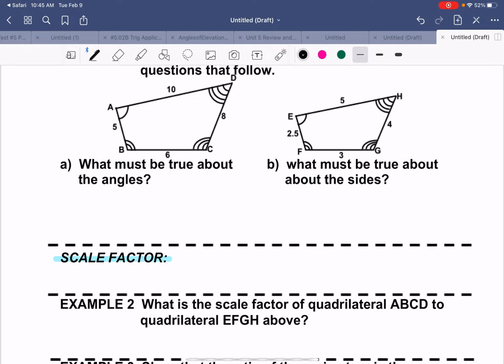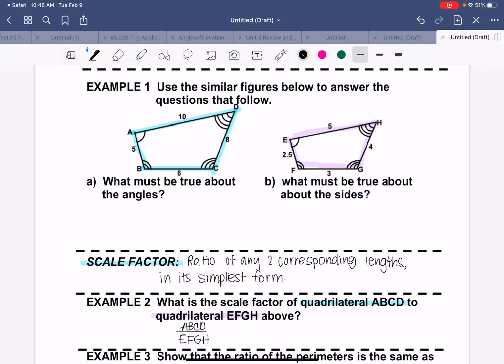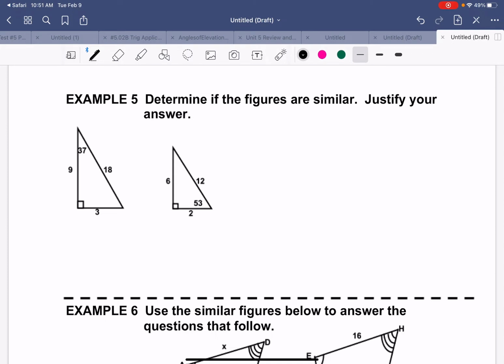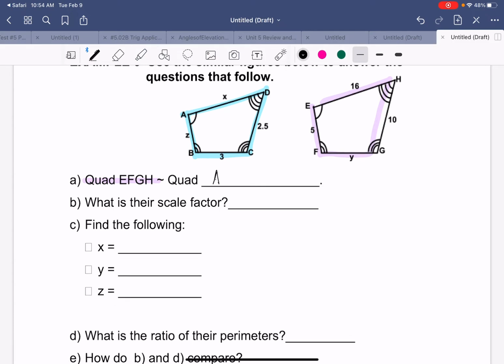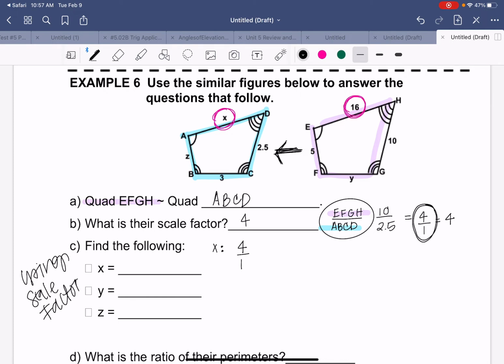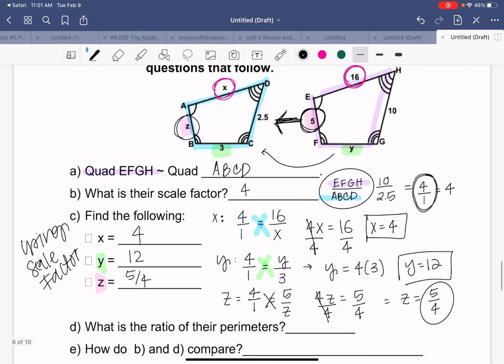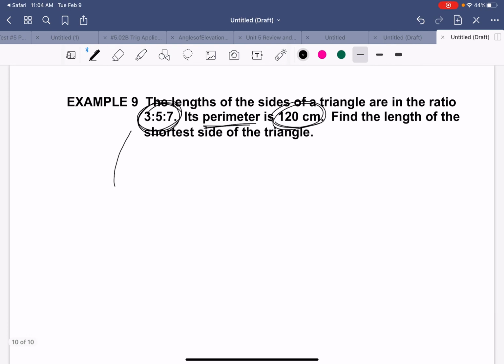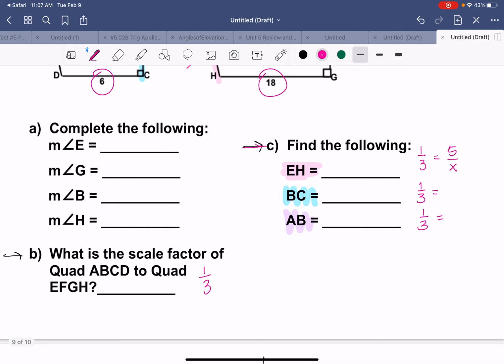#6.03 More Similar Polygons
EH: 15
BC: 3
AB: 7

The largest angle is 90 degrees